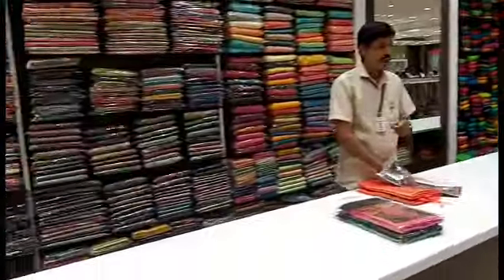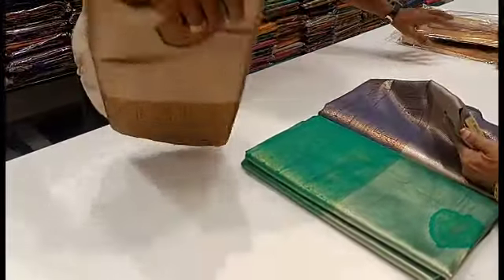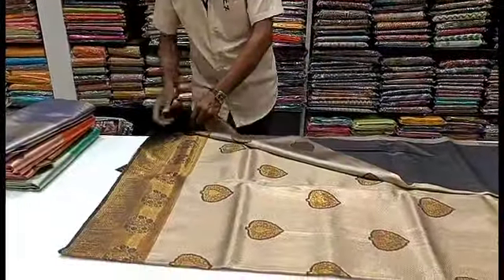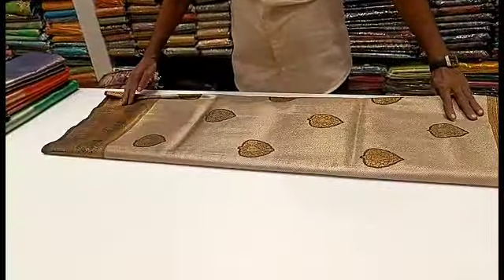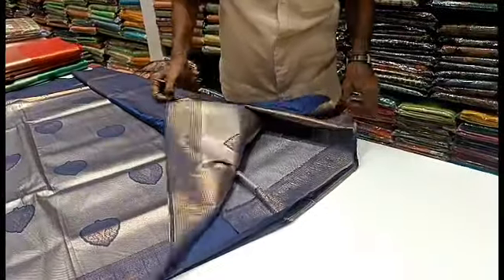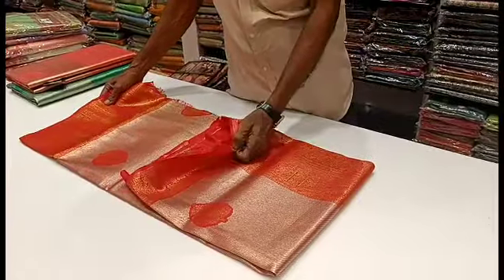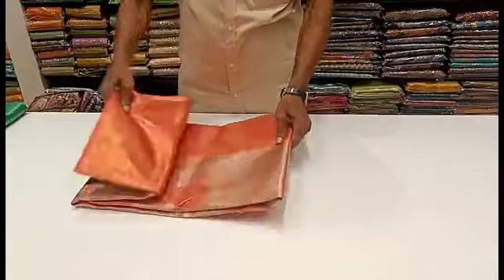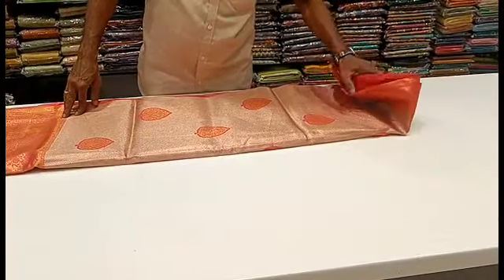பட்டு போல் ஜொலிக்கும் பனாரஸ் காட்டன் சாரீஸ்/ Naachiyars